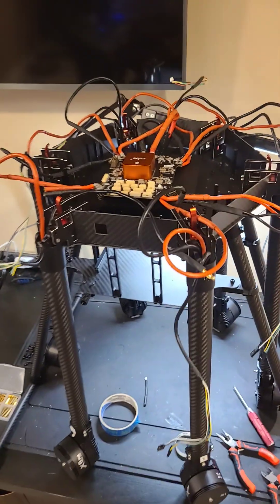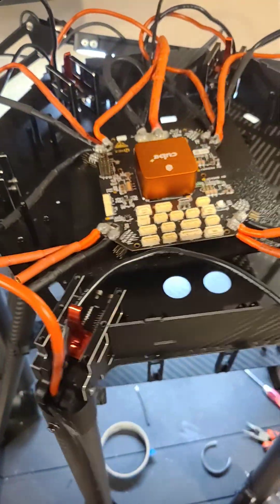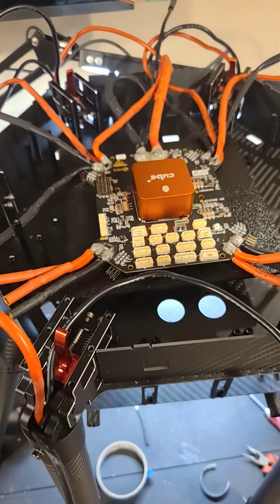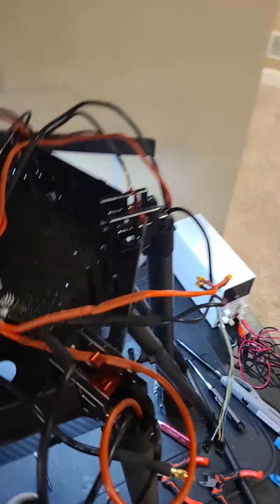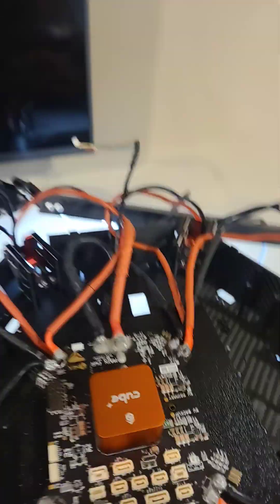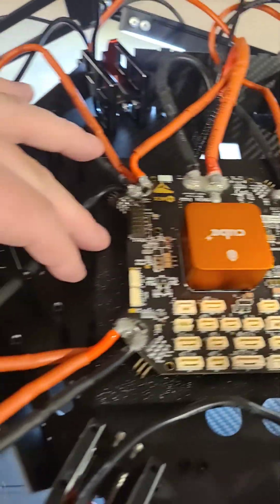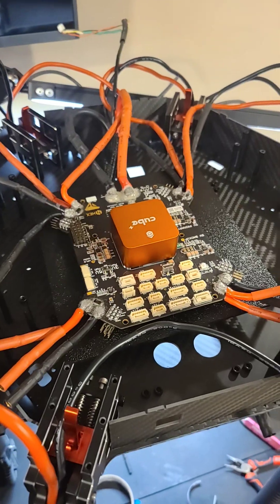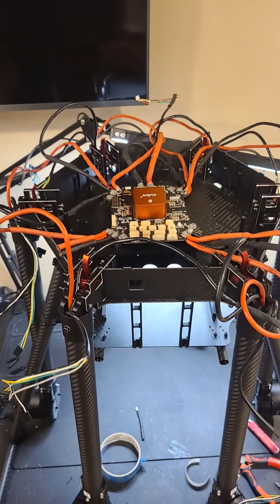drone electronics installation Kore carrier board and cube orange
Trying to figure out my plan for mounting the Kore carrier board and cube orange plus flight controller into the drone frame.